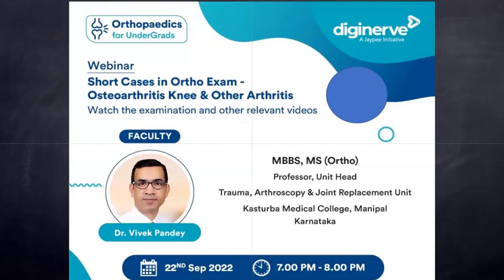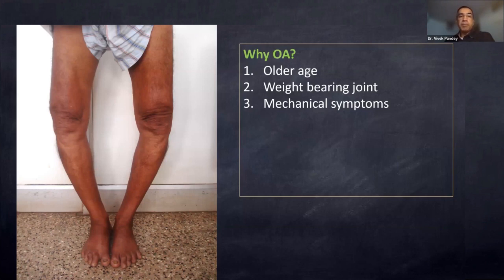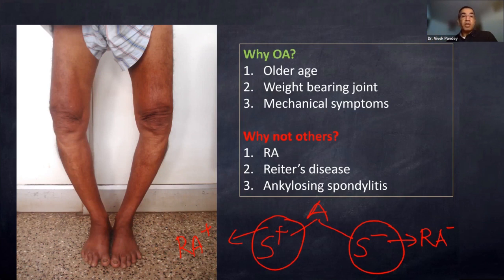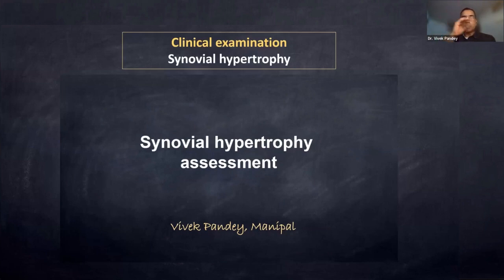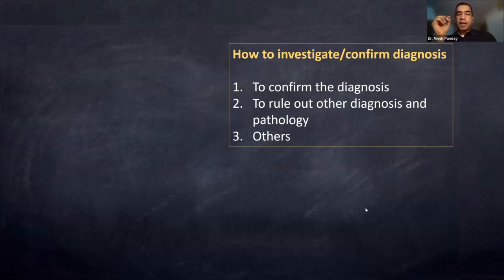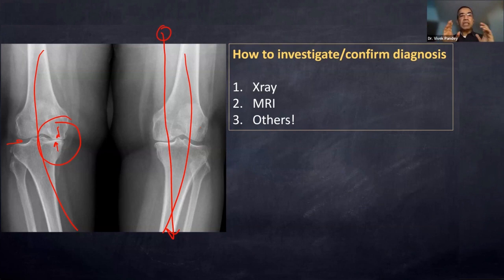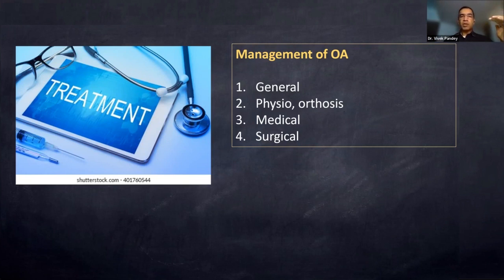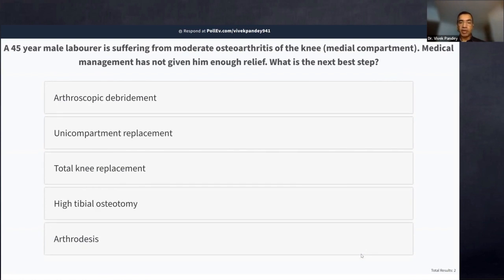Webinar on Short Cases in Ortho Exam- Osteoarthritis Knee and Other Arthritis by Dr. Vivek Pandey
Learning Outcomes:

1. Osteoarthritis of the Knee
2. Pain in Orthopedics
3. Seronegative and Seropositive Arthropathy
4. Joint Line Palpation
5. Patellar Tap Test
6. Synovial Hypertrophy Assessment
7. Inflammatory arthritis
8. Genu Varum and Genu Valgum
9. Management of Osteoarthritis
10.  High Tibial Osteotomy
11. Total Knee Replacement
12. Question and Answer

Faculty :

Dr. Vivek Pandey
MS (Ortho)
Professor: Trauma, Arthroscopy, and Joint Replacement Unit, Orthopaedics Surgery, Kasturba Medical College, Manipal Academy of Higher Education, Manipal

Get conceptual clarity with Orthopaedics for UnderGrads course. It covers core and NEET/NExT Exam-oriented competencies in Cold Orthopaedics and Traumatology as per New CBME Curriculum.